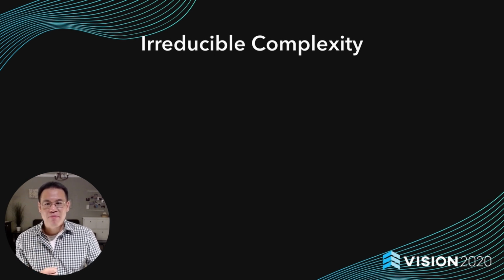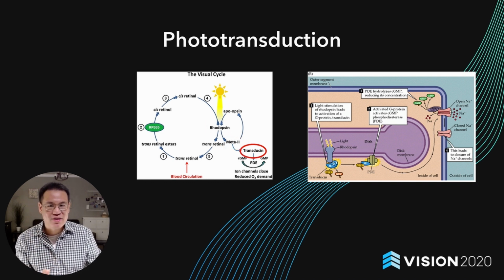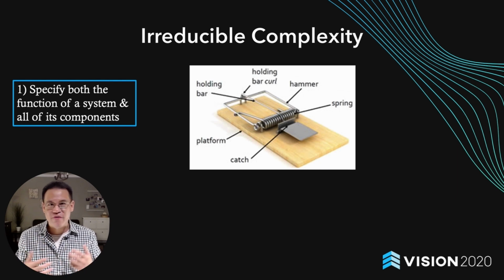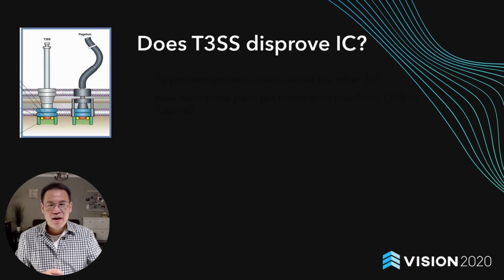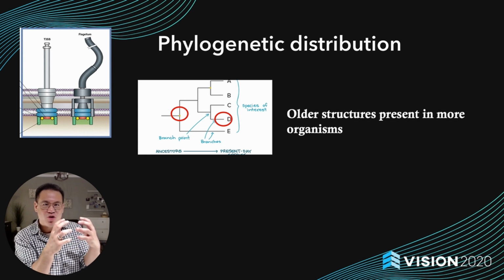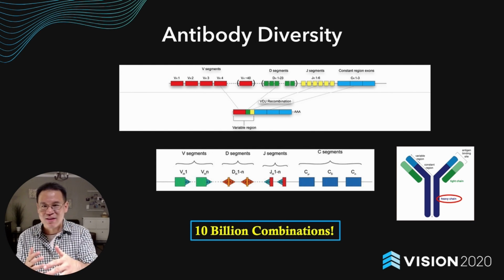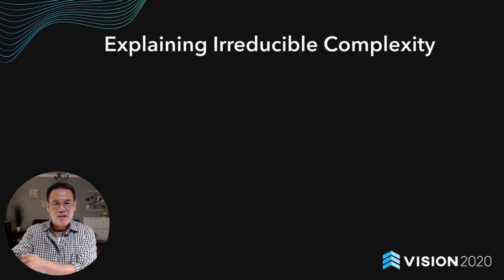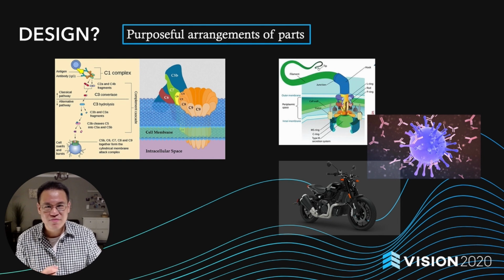Irreducible Complexity: A Scientific Apologetic | VISION 2020 | Acts2 Network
Angell discusses the topic of irreducible complexity, one of the central tenets of Intelligent Design, and prepares students to understand and engage further in broader discussions of science and faith.